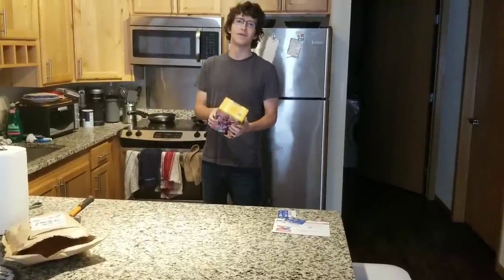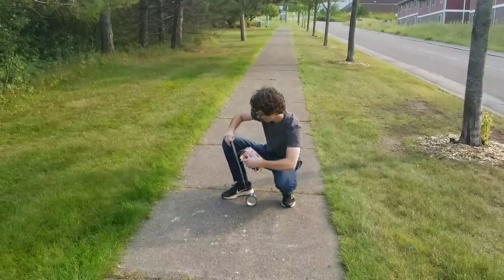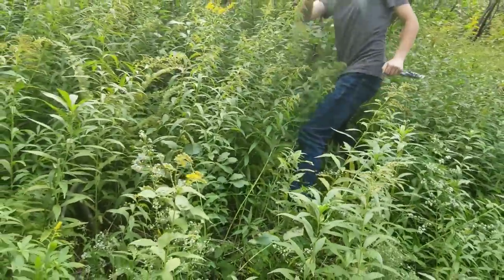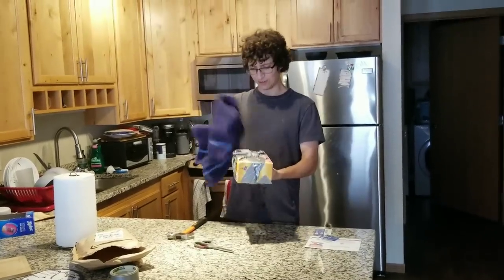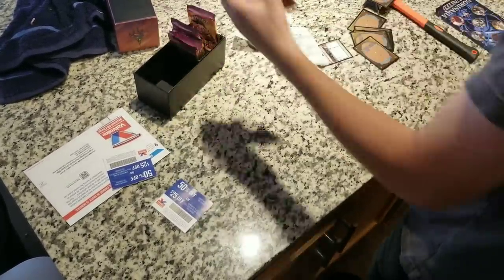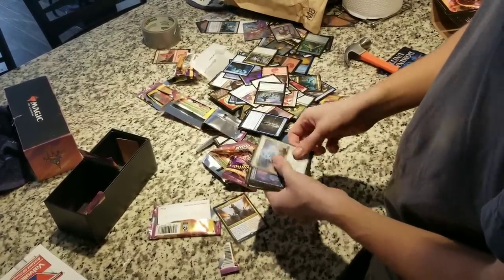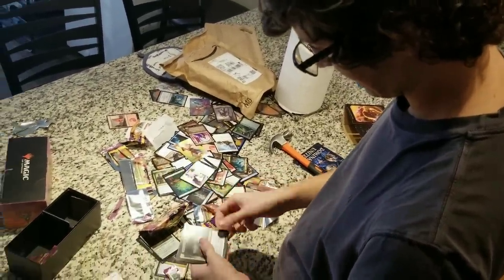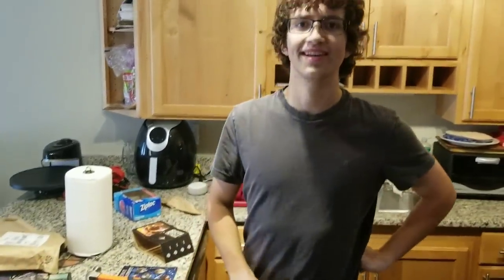I Unbox Magic Cards With A Hammer